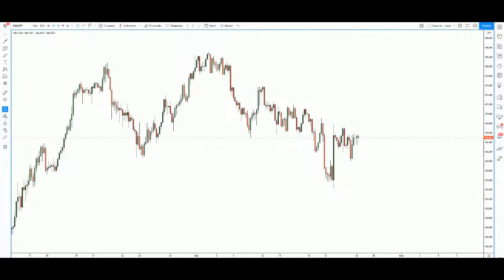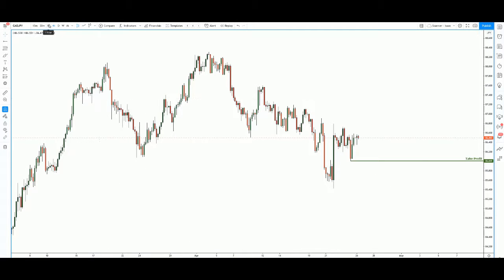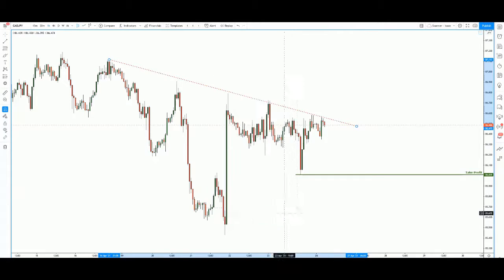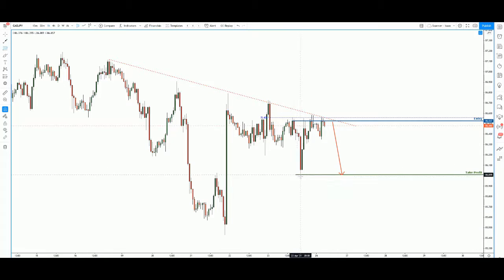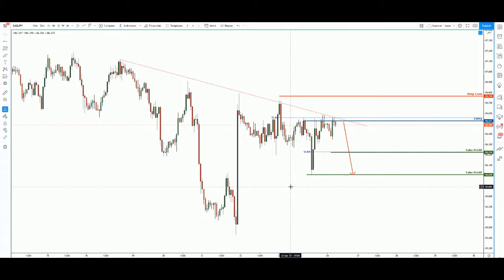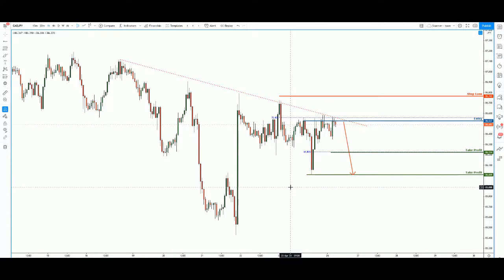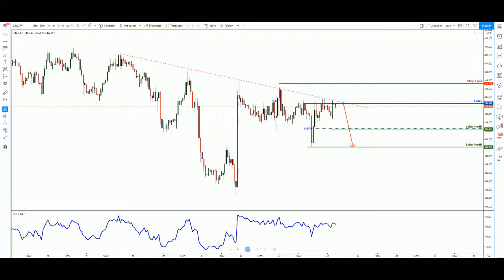Forex forecast 04/26/2021 on CAD/JPY from Dean Leo